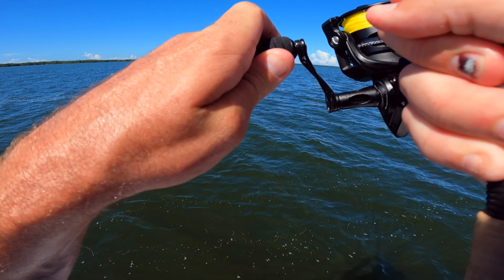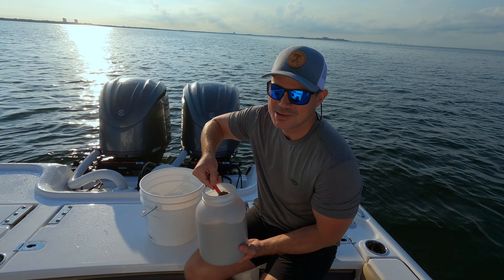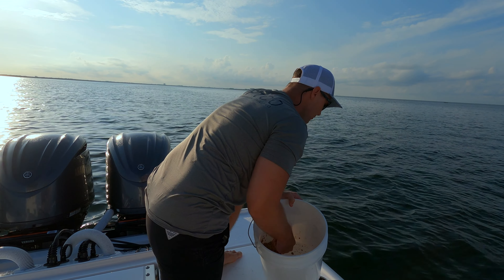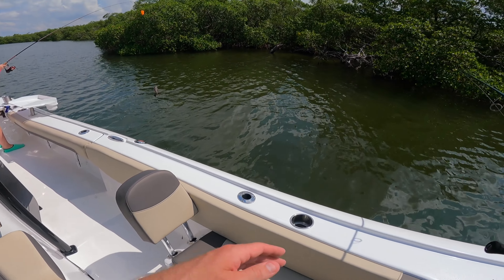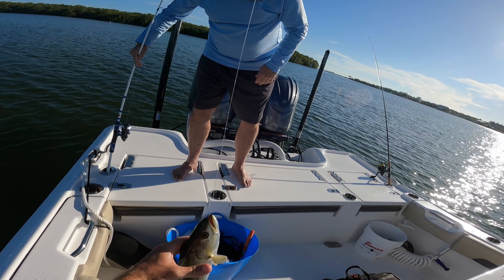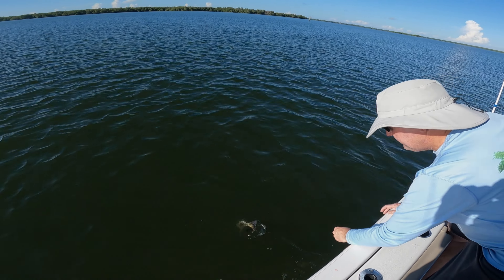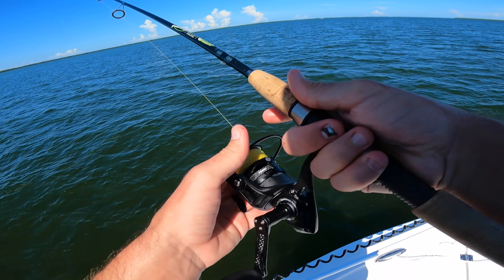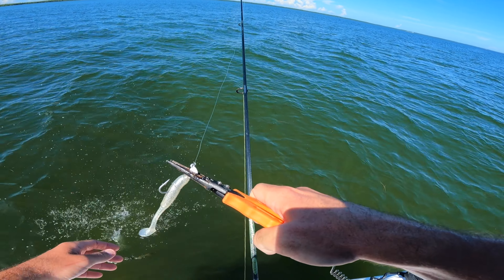ONLY JIGS! NONSTOP Flats ACTION!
👉🏼 We had an awesome first weekend fishing on the new boat! The bite started out slow and then was NON-STOP - even had a wild catch on artificial! We hope you enjoy the action!

⭐⭐ About Our Channel Nauti Lyfe ⭐⭐
If you are looking for fishing related content to brighten up your day, you are definitely in the right place! My name is Alex and my wife Jill and I make fishing videos, fishing tips and tricks and all the on water content southwest Florida has to offer! We always try to do something new and are regularly uploading awesome fishing videos, fishing tips & tricks, fishing how to guides, and other fishing related content.
We Tossed ONLY JIGS! NONSTOP Flats ACTION!
We are also open for suggestions for new content so let us know! If you have any ideas, please share them with us in the comments, below. We will definitely upload new videos based on your suggestions!

Life's short - Live Nauti! 😎🎣🤙🏼
We are going on an adventure - we'd love to bring you along!

🎣🪝 GEAR USED IN THIS VIDEO 🪝🎣
Big Pole: Penn Battle III (5000)
Spinning Reel: Penn Conflict II (3000)
Rod: St. Croix Triumph 7’ (TSR70MF2)
Main Line: 20# Power Pro Spectra (Hi-Vis Yellow)
Hooks: Eagle Claw 2/0-5/0
Braid Scissors

Fishing Accessories:
Alex’s Sunglasses: Maui Jim (WANA Sport)
Jill’s Sunglasses: Costa (Sullivan, Teal)
Fishing Net: Frabill Folding Net
Bait Cooler: Frabill Magnum (19 Q)
Fishing Pliers: KastKing Cutthroat (7”)

Camera Gear:
Canon M50
Chest Strap
Camera Gear Bag

Thank you for supporting our channel NAUTI LYFE!

Video Duration: 00:18:39